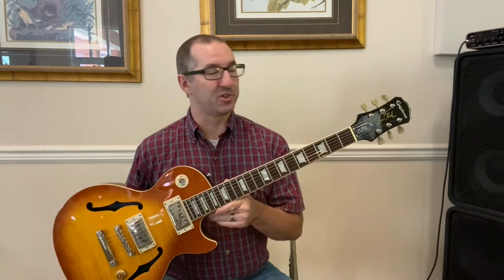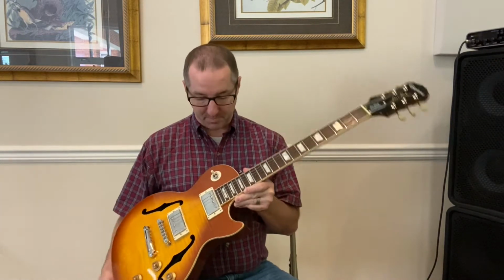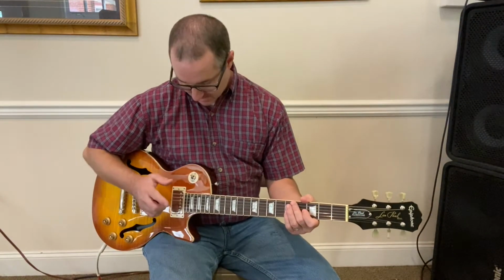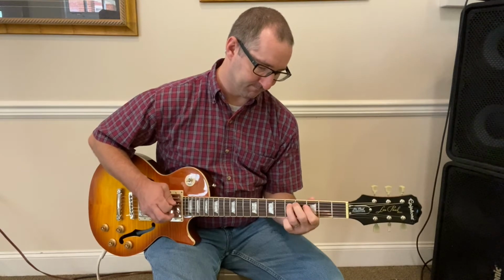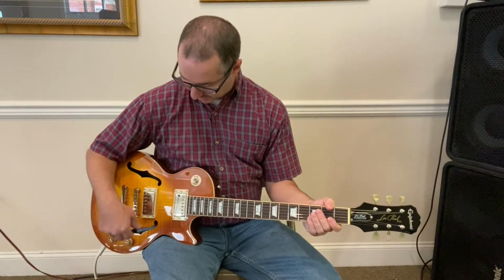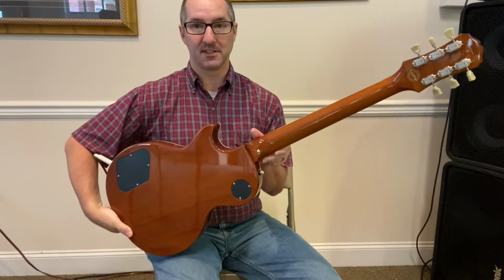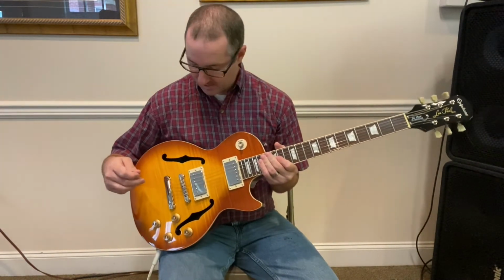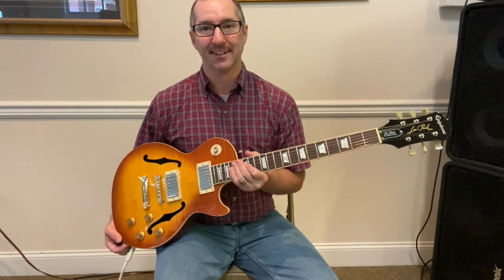2014 Epiphone Les Paul Florentine Pro -- Demo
2014 Limited Edition Epiphone Les Paul Florentine Pro Demo
Semi-hollow body
Color: Honeyburst
ProBucker 2 (neck) & 3 (bridge), Alnico II
Coil-splitting push/pull volume controls
1” pots
AAA flame maple veneer top
Mahogany body & neck
Rosewood fretboard
Polyurethane finish
24.75” scale
12” radius
1.68” nut
60s slimtaper D neck profile
Pearloid trapezoid inlays
22 medium jumbo frets
LockTone Tune-a-matic bridge & Stopbar tailpiece
Epiphone Deluxe machine heads 18:1 ratio